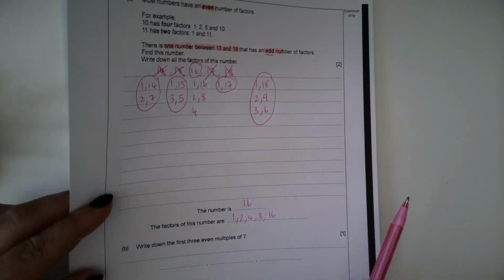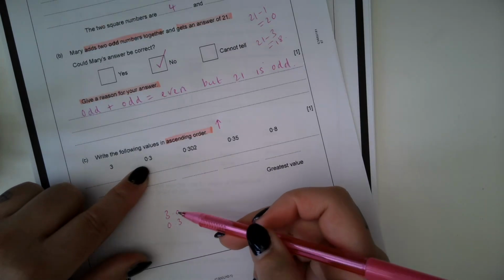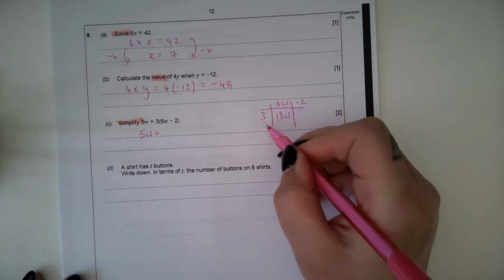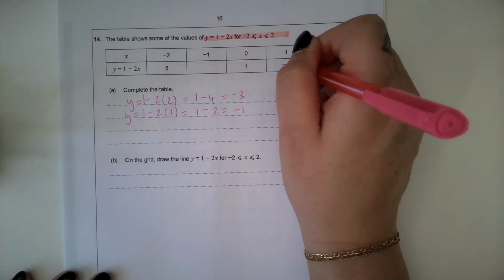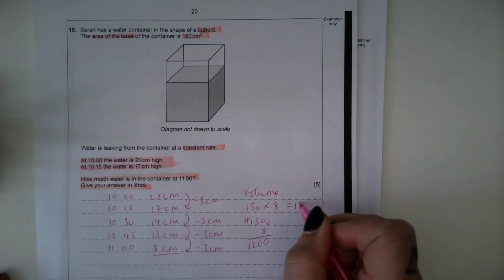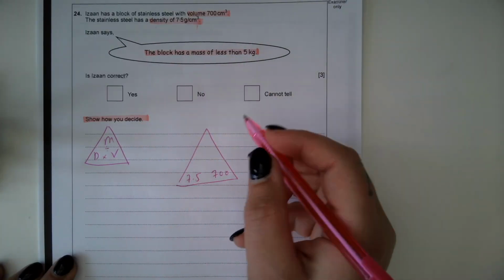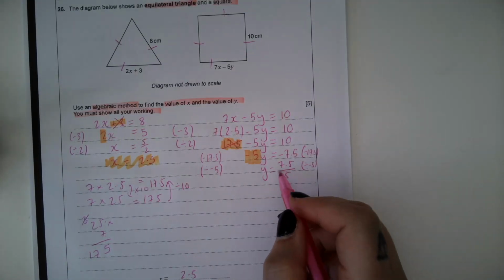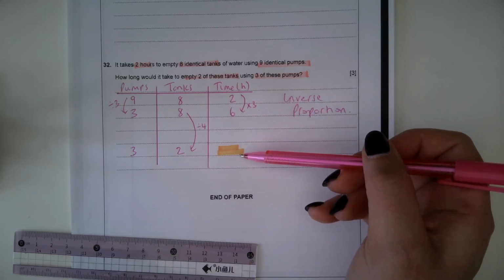🧮 Eduqas Foundation Paper 1 | Autumn 2023 | Full Exam Walkthrough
🔥 GCSE MATHS FOUNDATION FULL PAPER WALKTHROUGH | Eduqas Paper 1 (Autumn 2023) 🔥

Ready to LEVEL UP your exam prep? This video is a complete walkthrough of the Eduqas GCSE Maths Foundation Tier Paper 1 from Autumn 2023 — covering all questions from start to finish, so you can master the entire paper and maximise your marks!